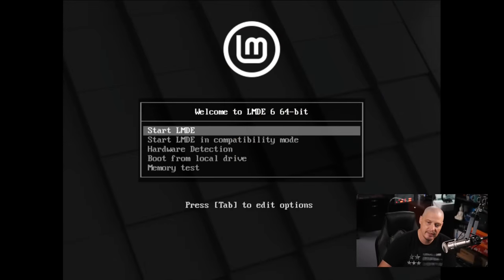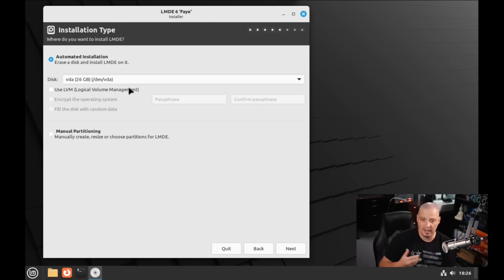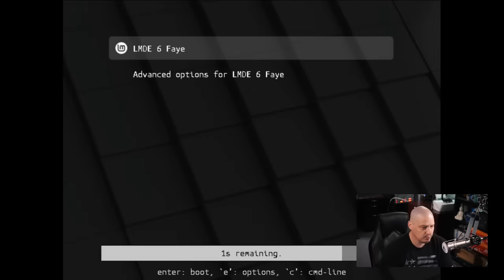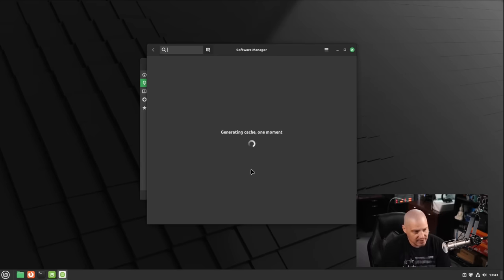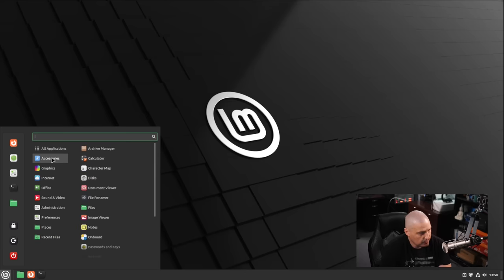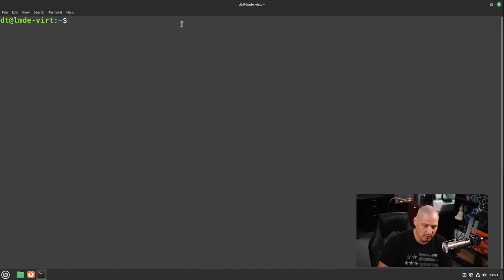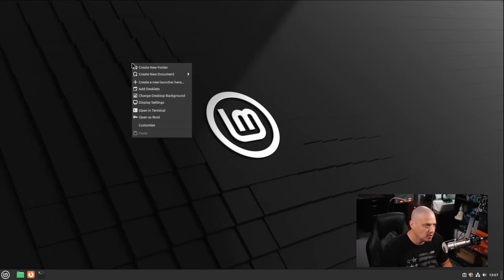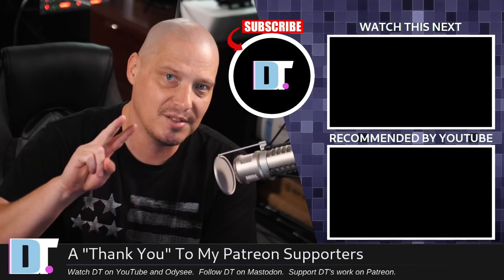A Quick Look At Linux Mint Debian Edition "Faye"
LMDE is a Linux Mint project which stands for “Linux Mint Debian Edition”. Its goal is to ensure Linux Mint would be able to continue to deliver the same user experience, and how much work would be involved, if Ubuntu was ever to disappear.